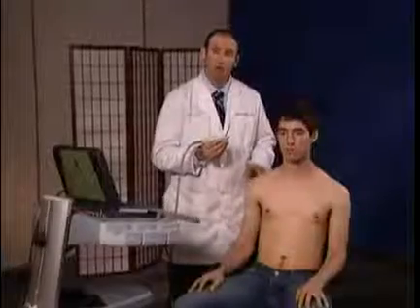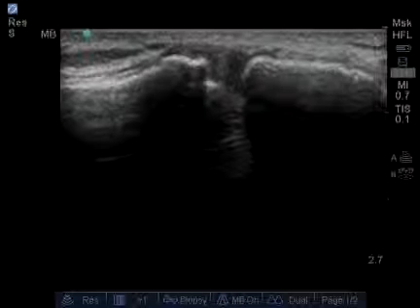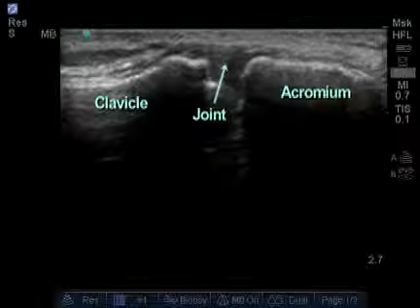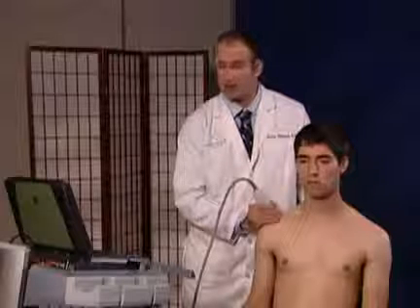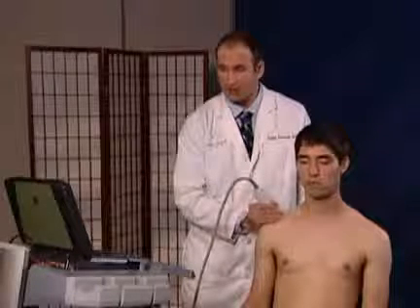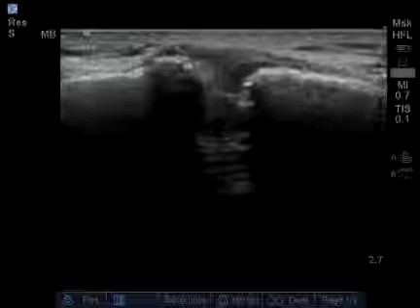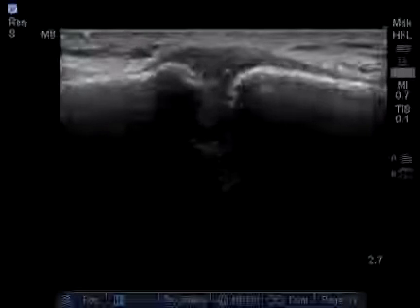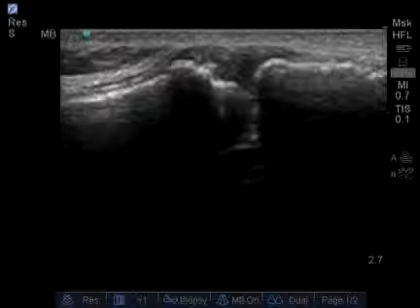How to: Acromioclavicular Joint Ultrasound Exam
An overview of the acromioclavicular joint exam, including patient positioning, probe location, and scanning technique using SonoSite portable ultrasound.